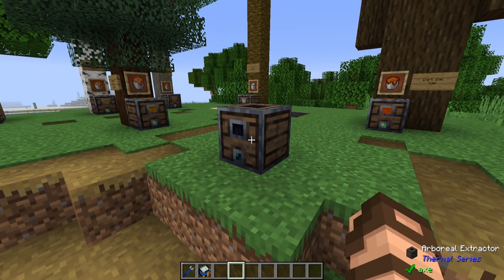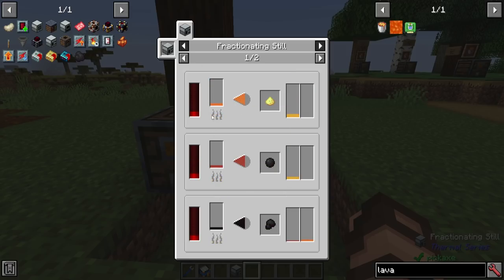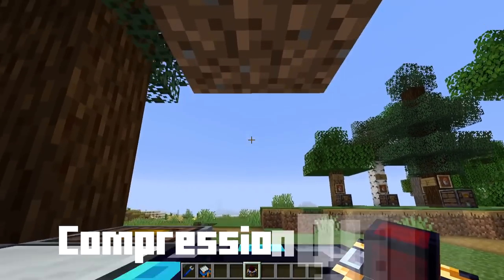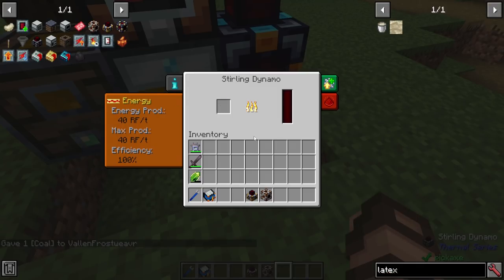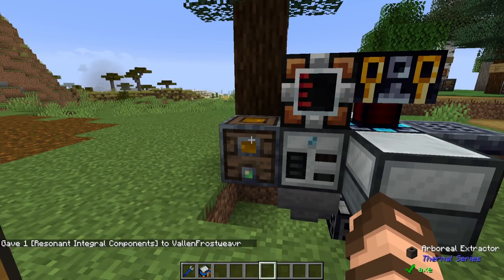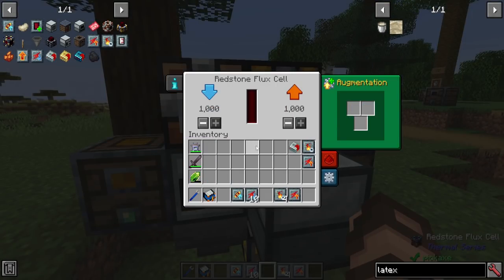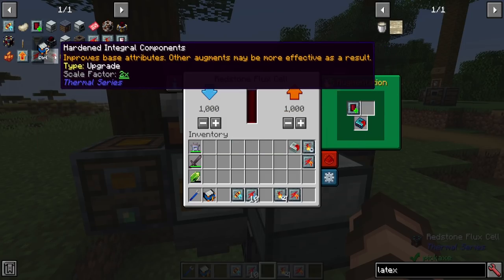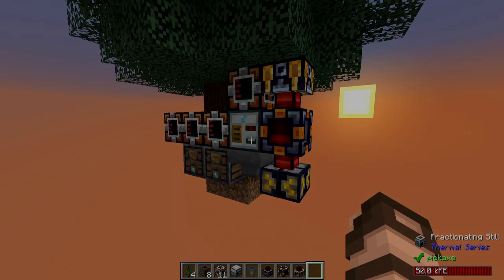Thermal Series Pt5 Infinite Tree Blood Power Bit-By-Bit 1.16.5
Thermal Series is a set of interlaced mods designed to add a measure of machinery, processing, power, plants, alloys, mobs, and much much more! In this episode I cover the Fractionating Still, Compression Dynamo, Flux & Fluid Cells, upgrades, and more!

Minecraft 1.16.5, mod versions 1.3.0 to 1.3.2
Made by TeamCoFH, KingLemmingCoFH, covers1234, & Drullkus
Recommended Mods: Patchouli & JEI

0:00 Intro
0:20 What you need
1:24 Getting Tree Blood
2:08 Fractionating Still
4:14 Secondary Power
4:39 Redstone Flux Cell
6:00 Compression Dynamo (Primary Power)
6:43 Fluid Cell
8:30 Starting it up
9:50 Using the Power
10:49 Starting to upgrade
11:20 Don't Do This
12:15 Flux Efficiency
12:45 Flux Linkage Amplifier
13:45 Auxiliary Process Sieve
14:13 Expanded Tank Construction
14:49 Multi-Cycle Injectors
15:15 Auxiliary Reaction Chamber
16:00 RF Coils
16:35 Going BIG
18:20 Redprint
18:49 Faster Tree Blood Extraction
19:20 Snapshot of a bigger build with ingredients

TIPS:
- If your tree isn't working with an Arboreal Extractor, be sure the area around the tree is clear and that it's not manually built (individually placed logs/leaves).
- Use a fluid pipes and power cables mod in combination to simplify your build. XNet & Pipez are examples of these mods.
SECRET: You can use both the Redstone Flux Cell & the Fluid Cell as a way of transporting power & fluids like a pipe or power cable - though it's rather expensive.